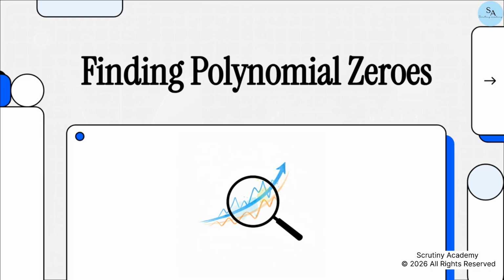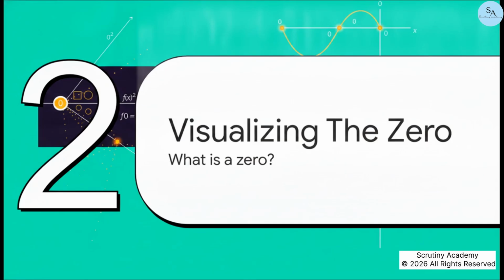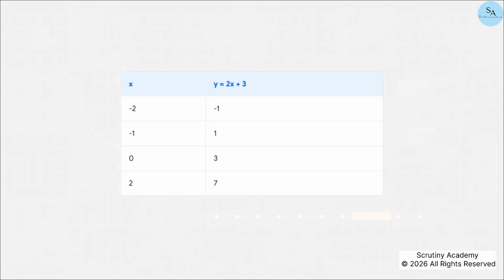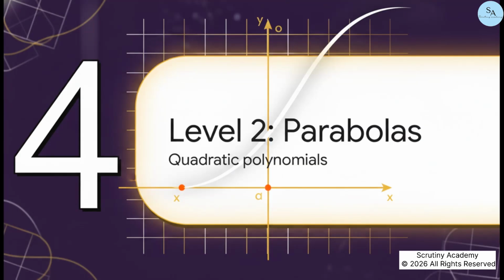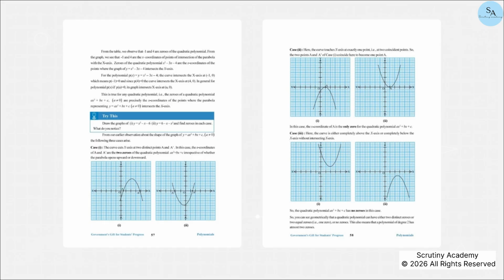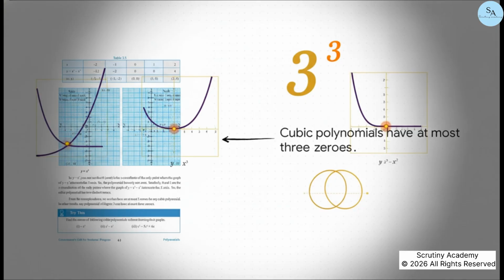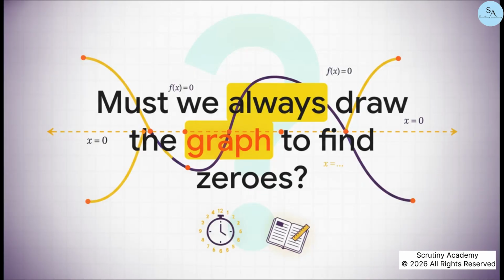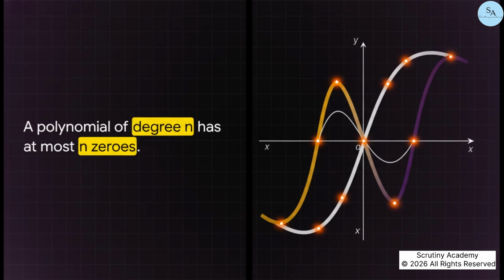Geometrical Meaning of Zeros of a Polynomial | Chapter 3: Polynomials | Topic 3.4 | SSC 2027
In this video, we cover Chapter 3: Polynomials – Topic 3.4 Geometrical Meaning of Zeros of a Polynomial for Class 10 SSC Maths (2027 Boards) in a complete and concept-based full lecture.

This topic connects algebra with geometry, helping you understand how the zeros (roots) of a polynomial relate to graphs. It is very important for both conceptual clarity and exam questions.

✨ What you will learn:

✔ Meaning of zeros of a polynomial
✔ Graphical representation of polynomials
✔ Relationship between graph and zeros
✔ Zeros as x-intercepts
✔ Number of zeros and graph shape
✔ Solving graphical questions

📚 Key Concepts Covered:

👉 Zero of a Polynomial:
A value of x for which the polynomial becomes zero

✔ If p(x) = 0, then x is a zero

📊 Geometrical Meaning:

✔ Zeros are the points where the graph cuts or touches the x-axis
✔ These points are called x-intercepts

🧠 Understanding with Examples:

👉 Linear Polynomial (ax + b):
✔ Graph is a straight line
✔ Cuts x-axis at one point → One zero

👉 Quadratic Polynomial (ax² + bx + c):

✔ Graph is a parabola

Possible cases:
✔ Cuts x-axis at 2 points → Two zeros
✔ Touches x-axis at 1 point → One zero
✔ Does not cut x-axis → No real zero

👉 Cubic Polynomial (ax³ + bx² + cx + d):
✔ Can have 1, 2, or 3 zeros

⚡ Important Points:

✔ Number of zeros = Number of x-axis intersections
✔ Graph helps visualize solutions
✔ Useful in solving equations graphically

✔ Links algebra with graphs
✔ Frequently asked in SSC exams
✔ Improves conceptual understanding
✔ Important for higher mathematics

🎯 Best for:

– Concept clarity + visualization
– Exam preparation

Understand the Geometrical Meaning of Zeros and visualize mathematics like never before 🚀